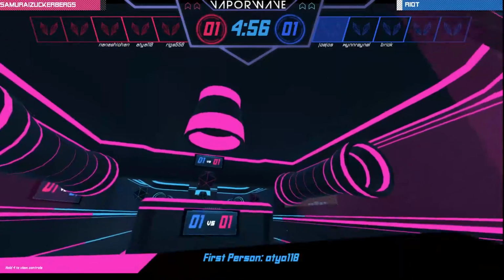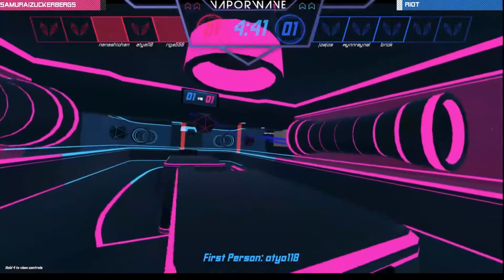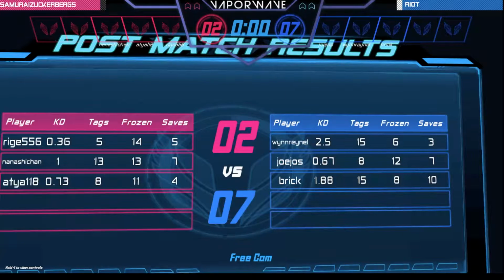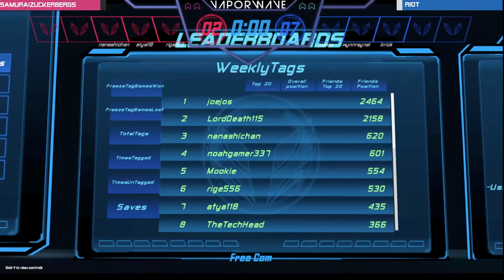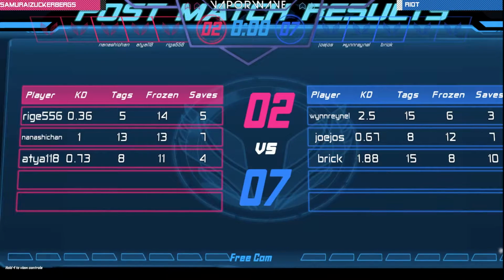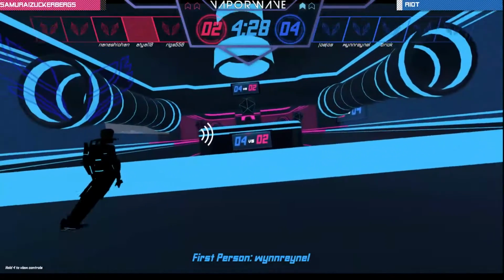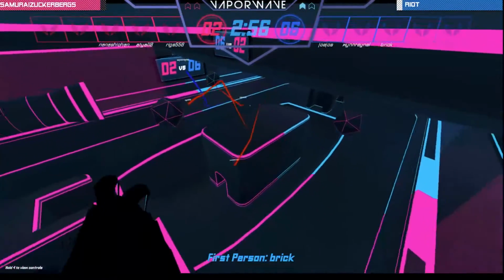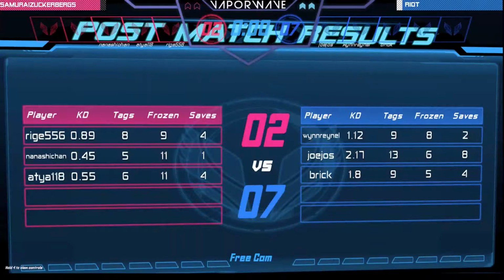Vaporwave [Winner's Final]: Samurai Zuckerberg vs Riot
Watch the best shift duke it out in the freeze tag arena. These VR athletes are playing for cash prizes in hopes of making a name for themselves in the esports scene. Watch to see who will win and lose !!!